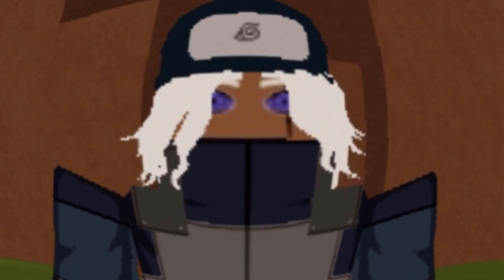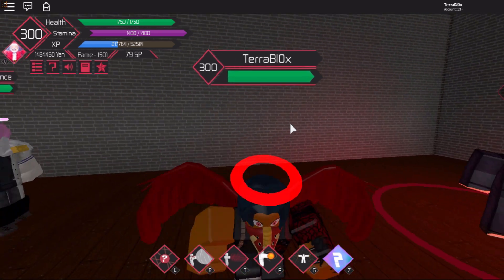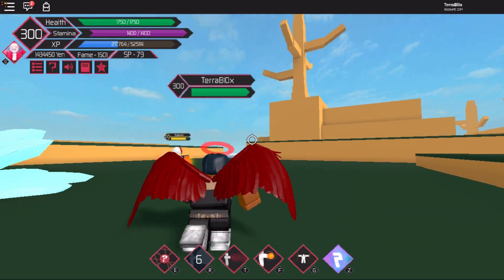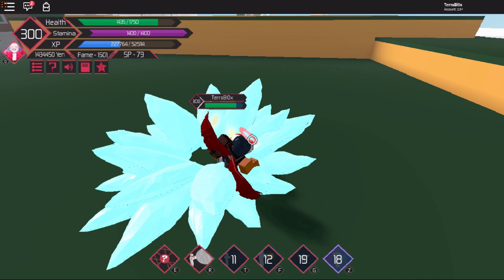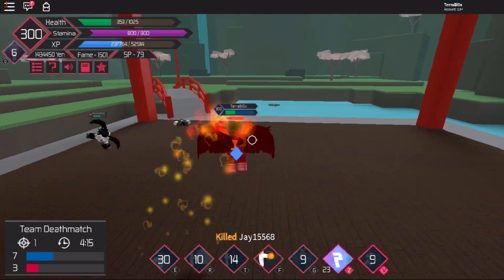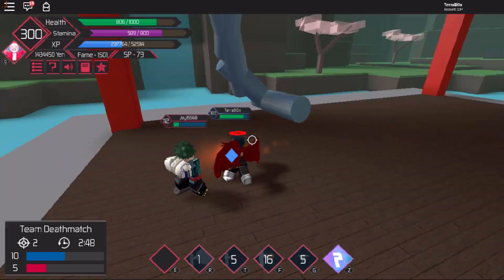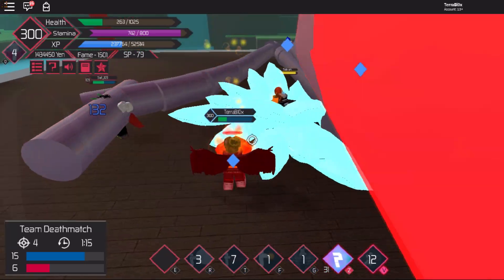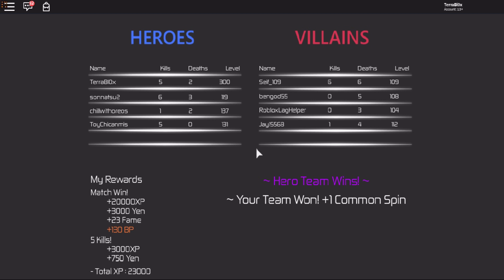(NEW CODE) New Legendary All For One Revamp in Heroes Online! | Roblox | TerraBlox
TURN ON BELL TO RECIVE NOTIFICATIONS!!
HAVE A GOOD DAY YALL
THANK YOU ALL SO MUCH FOR 2800 SUBS THIS MEANS SO MUCH TO YA BOI :)